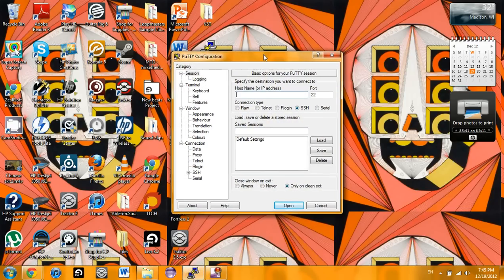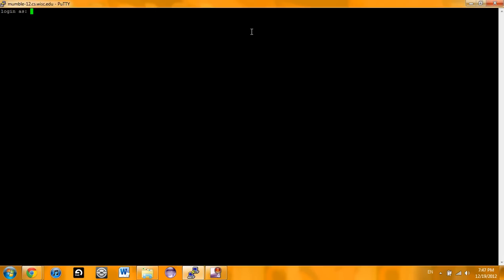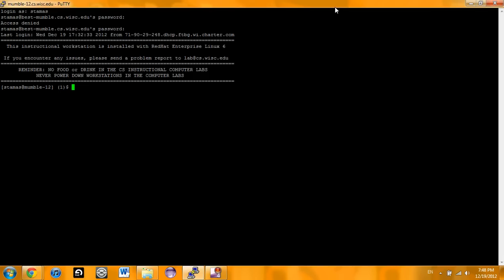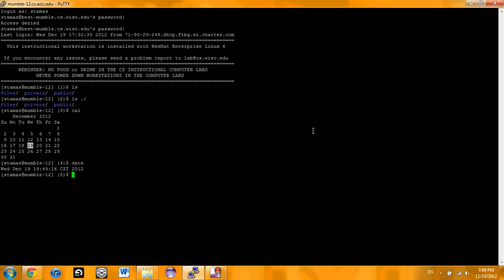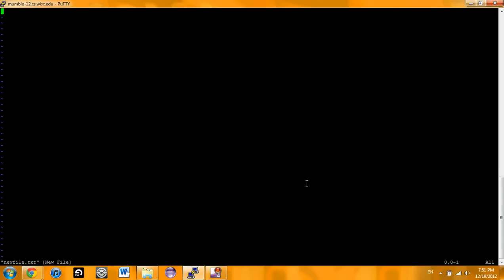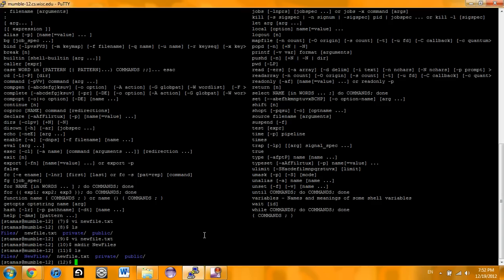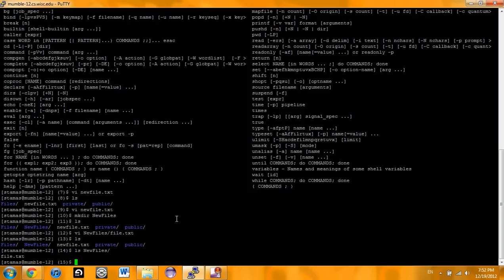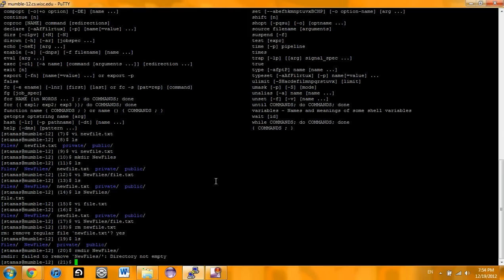PuTTY/SSH Intro Tutorial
In this video I show you how to setup PuTTy and get logged on to a preexisting server. I also describe a few basic Linux commands as well as how to create and remove files/directories.